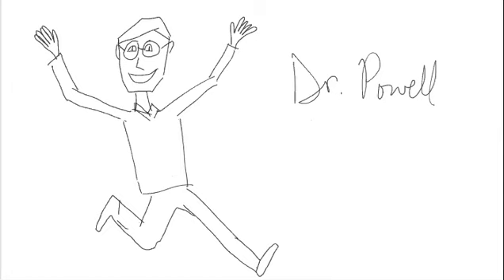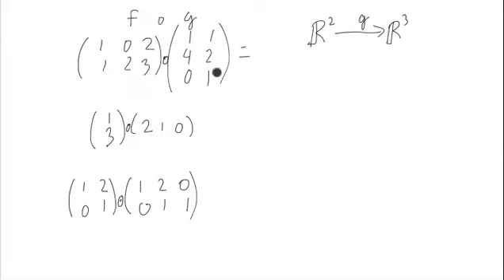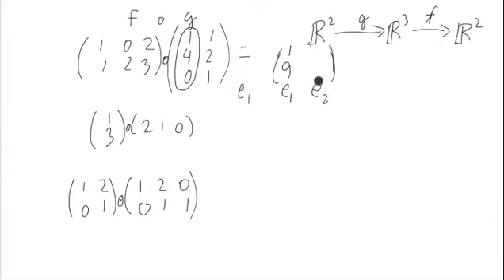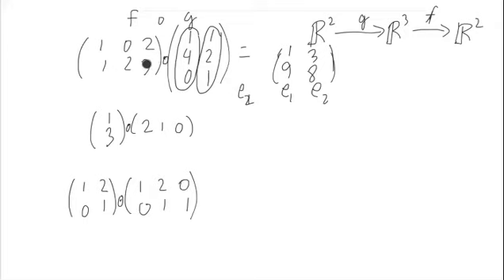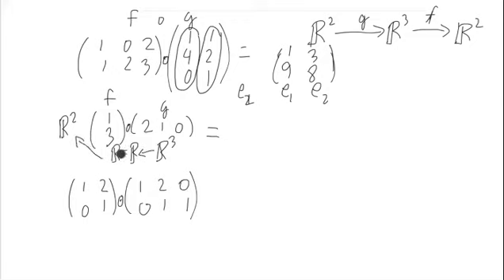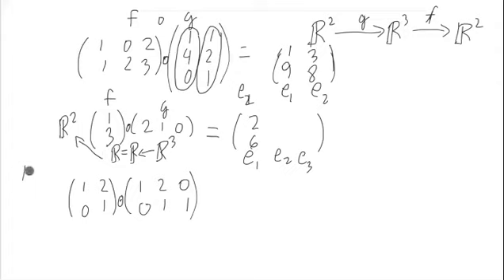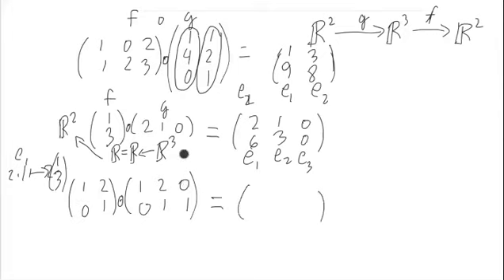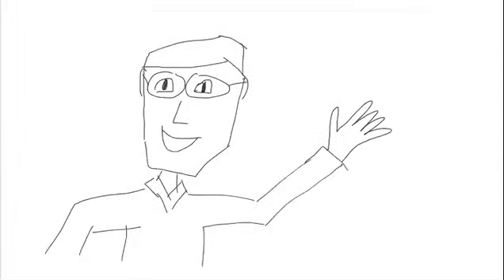Matrix Multiplication as Composition of Functions